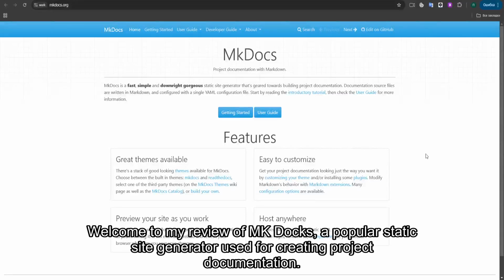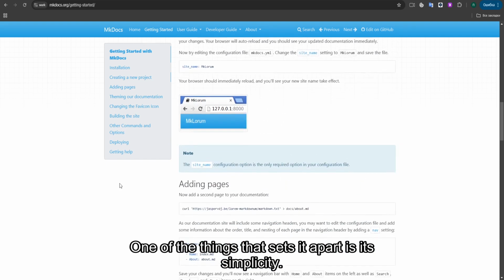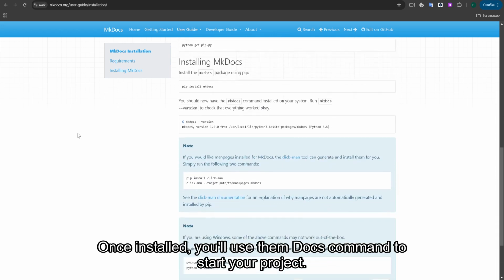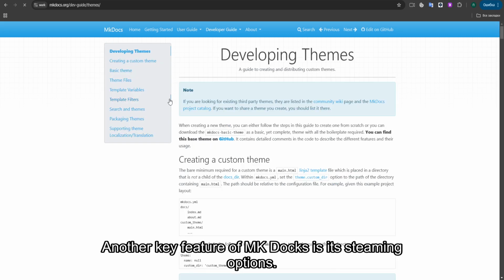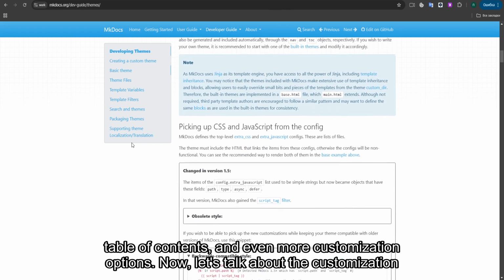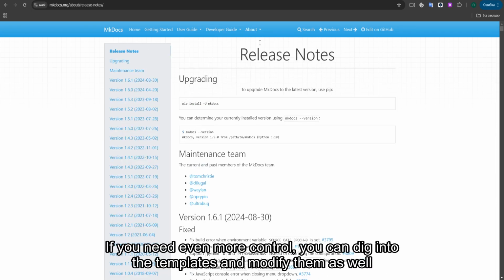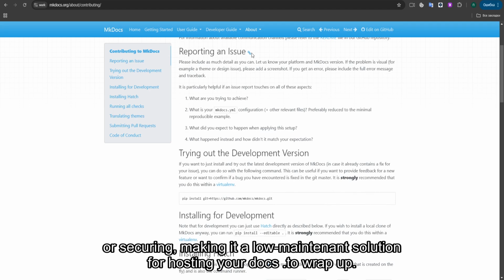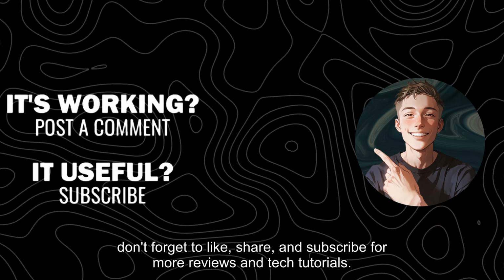MkDocs Review: Is This the Best Static Site Generator for Developers? My Honest User Experience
In this video, I dive into my honest review of MkDocs, a popular static site generator designed for creating project documentation. I'll walk you through the features, ease of use, customization options, and more. Whether you're a developer or just looking for a simple solution for your documentation, this review has everything you need to know about MkDocs.